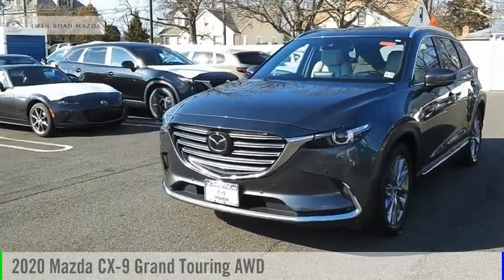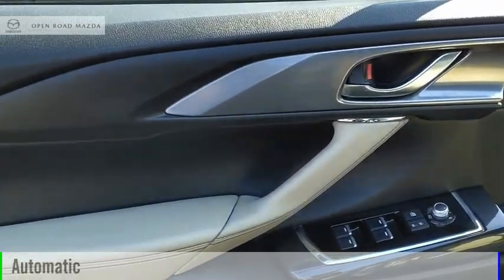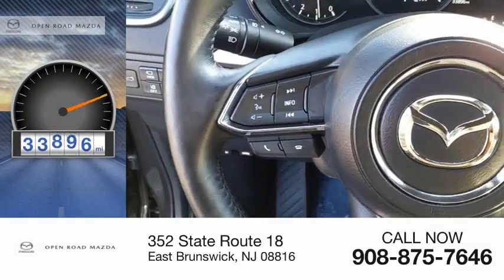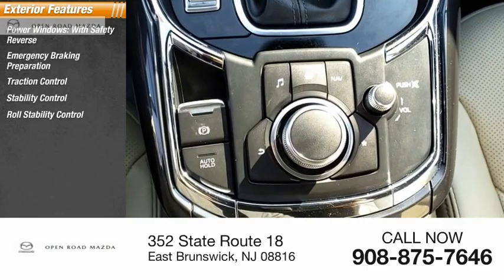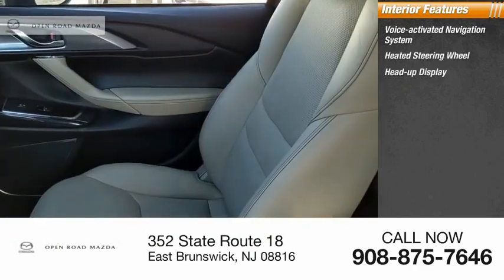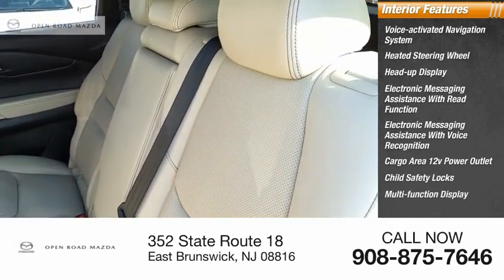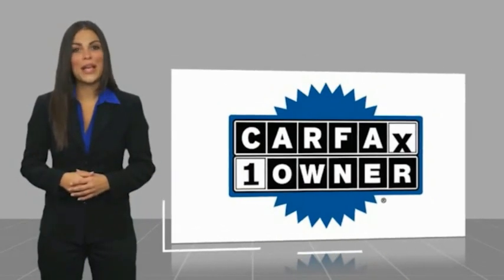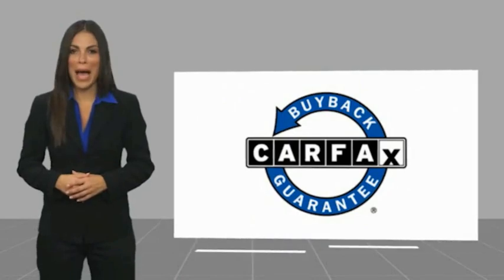2020 Mazda CX-9 20098A